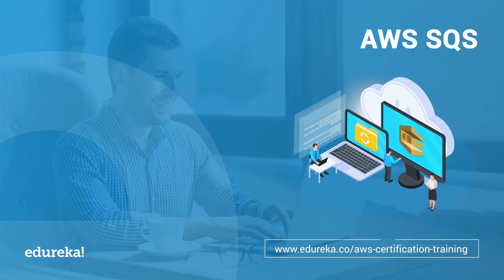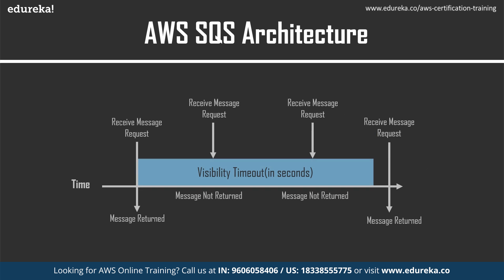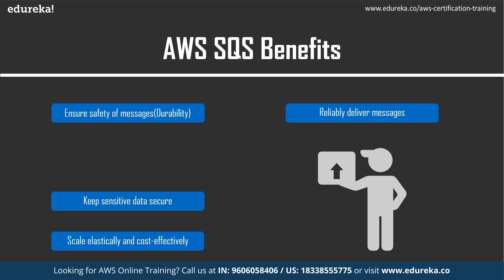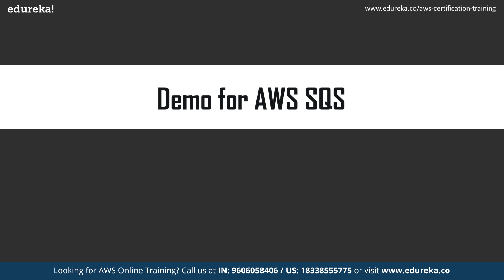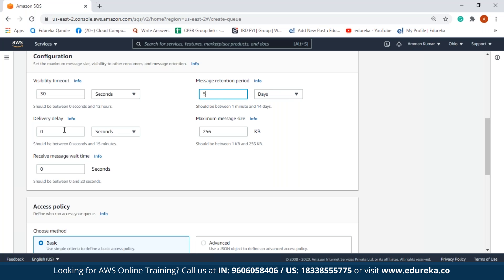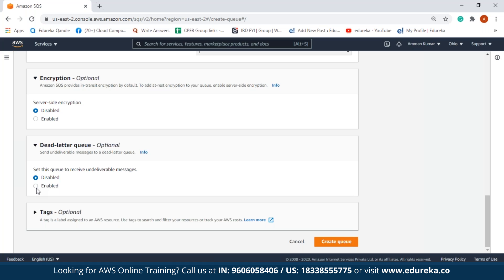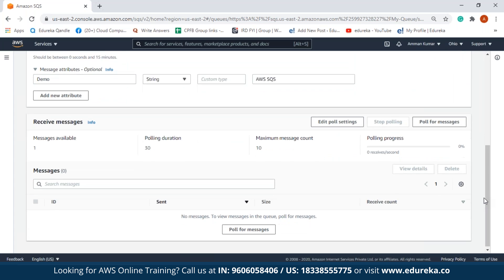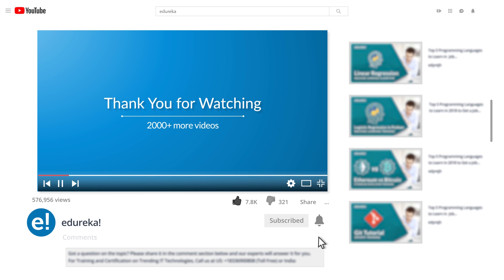AWS SQS | AWS Simple Queue Service | How SQS Works | AWS Tutorial | Edureka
This Edureka video on "AWS SQS" will firstly explain what is Amazon Simple Queue Service, followed by its architecture and benefits. We will conclude the session by working on Amazon SQS Queue. The following topics are covered in this AWS Tutorial video:
00:00 Introduction
01:15 What is Amazon SQS?
01:48 AWS SQS Architecture
04:13 AWS SQS Benefits
06:41 AWS SQS Case Study
07:53 AWS SQS Demo

1. This is a 5 Week Instructor led Online Course.
2. Course consists of 30 hours of online classes, 30 hours of assignment, 20 hours of project
3. We have a 24x7 One-on-One LIVE Technical Support to help you with any problems you might face or any clarifications you may require during the course.
4. You will get Lifetime Access to the recordings in the LMS.
5. At the end of the training you will have to complete the project based on which we will provide you a Verifiable Certificate!

During this AWS Architect Online training, you'll learn:
1. AWS Architecture and different models of Cloud Computing
2. Compute Services: Amazon EC2, Auto Scaling and Load Balancing, AWS Lambda, Elastic Beanstalk
3. Amazon Storage Services : EBS, S3 AWS, Glacier, CloudFront, Snowball, Storage Gateway
4. Database Services: RDS, DynamoDB, ElastiCache, RedShift
5. Security and Identity Services: IAM, KMS
6. Networking Services: Amazon VPC, Route 53, Direct Connect
7. Management Tools: CloudTrail, CloudWatch, CloudFormation, OpsWorks, Trusty Advisor
8. Application Services: SES, SNS, SQS

Course Objectives

1. Design and deploy scalable, highly available, and fault tolerant systems on AWS
2. Understand lift and shift of an existing on-premises application to AWS
3. Ingress and egress of data to and from AWS
4. Identifying appropriate use of AWS architectural best practices
5. Estimating AWS costs and identifying cost control mechanisms

1. Professionals interested in managing highly-available and fault-tolerant enterprise and web-scale software deployments.
2. Professionals who want Project Experience in migrating and deploying cloud based solutions.
3. DevOps professionals.

Pre-requisites